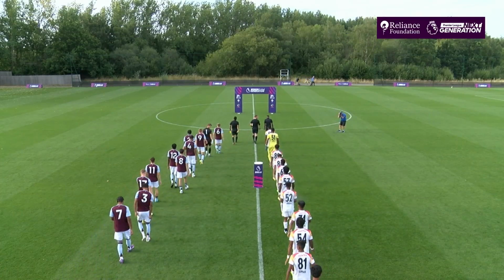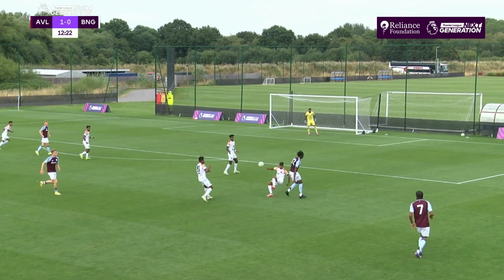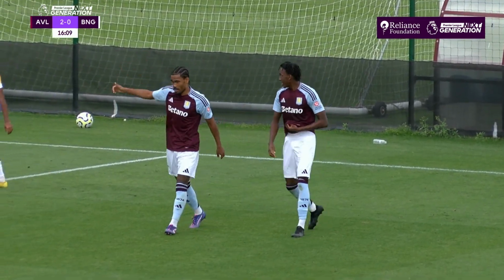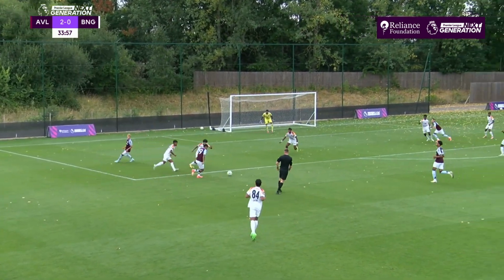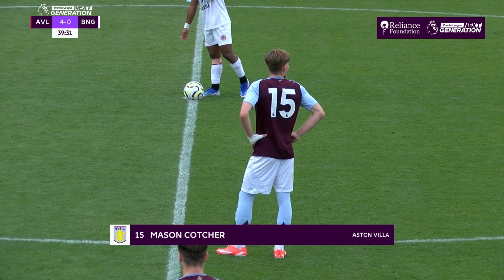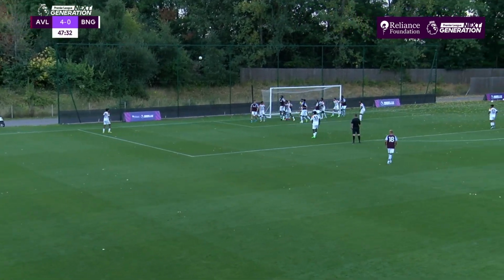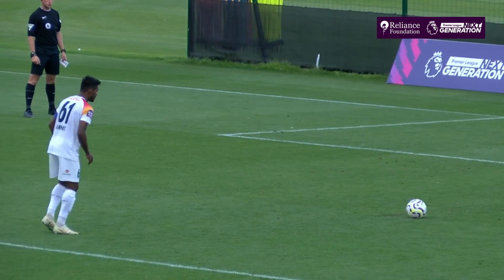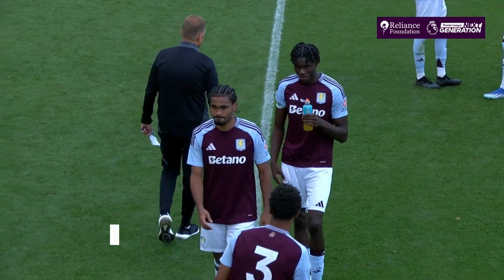Aston Villa vs East Bengal FC | Highlights | PL Next Gen Cup 2024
Display of perfection by AVFC in PLNextGen Cup 2024 🔥

Catch the highlights of their win over EBFC here!

Follow all the match highlights & updates on our official YouTube channel.